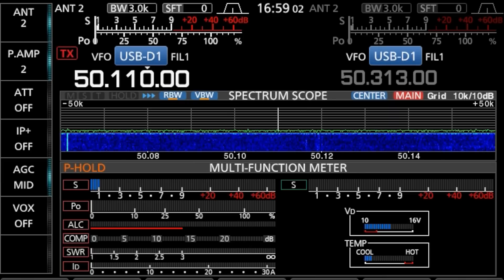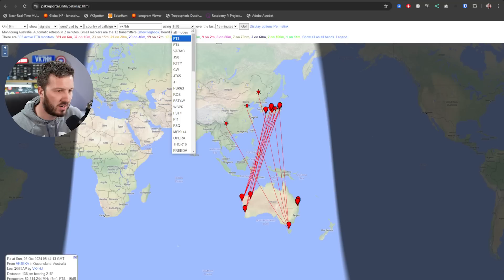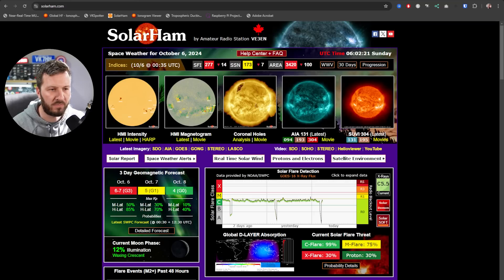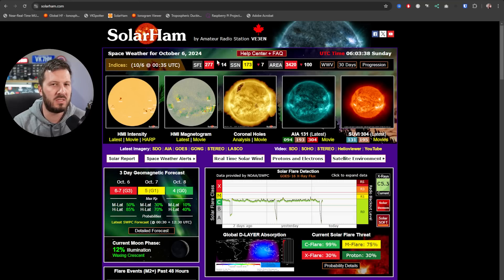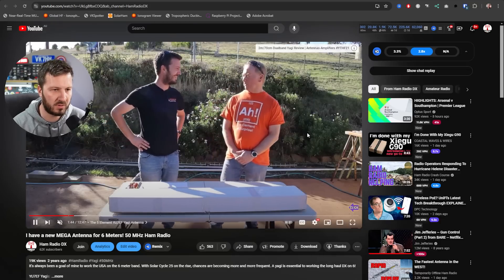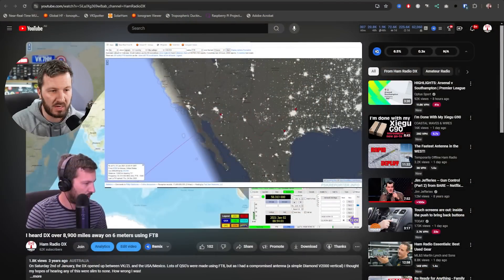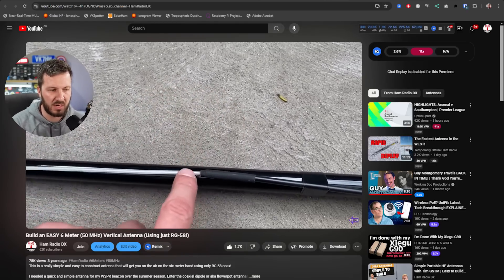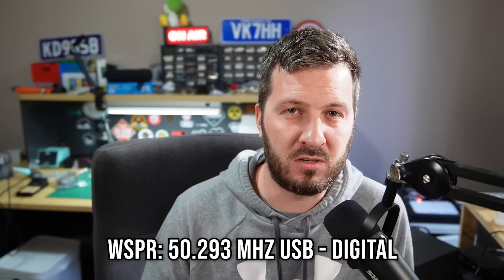Get on This Ham Radio Band Before It’s Too Late!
What’s your take? Is 6 meters the ultimate ham radio band? Here’s why it’s my favorite and why you should take advantage at the top of the current Solar Cycle! Get on it now whilst it's hot!

⏱️Chapters⏱️
0:00 6 Meters is never open!
0:40 Predicting when it's open
4:34 Antennas for 6 Meters
5:03 DX is possible!
6:18 The easiest antenna on 6 meters
7:34 Frequencies